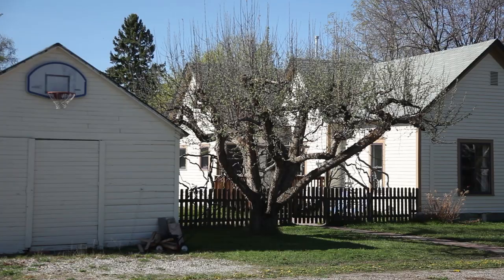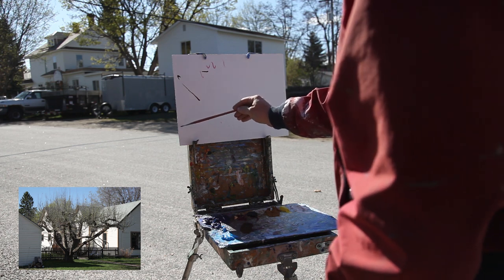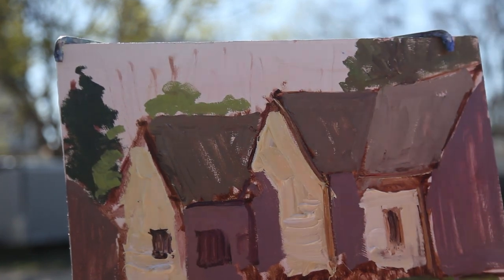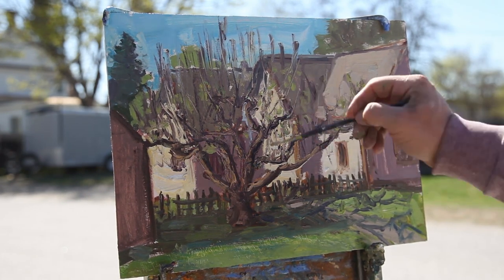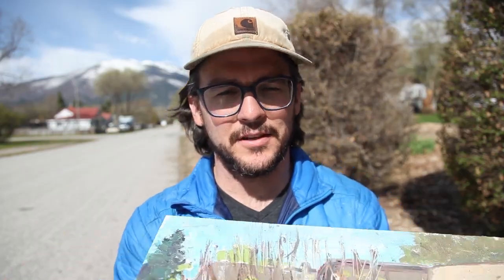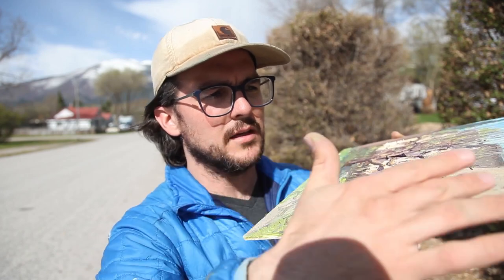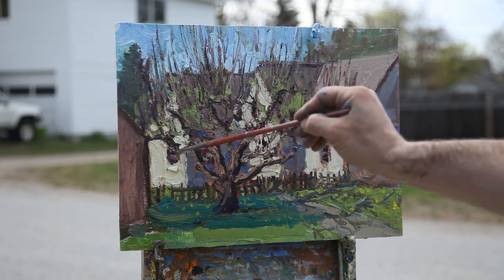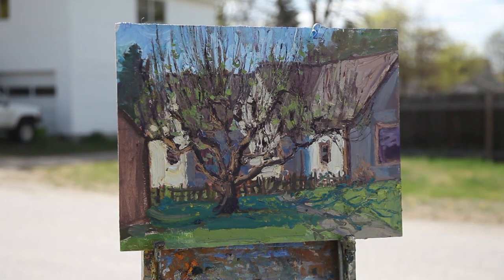Plein Air Painting: Backyard Apple Tree and Monthly Giveaway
Spring is here and the weather has been perfect for getting out to do some plein air painting.

Leave any questions or suggestions below!